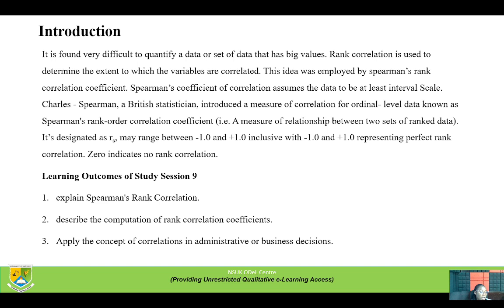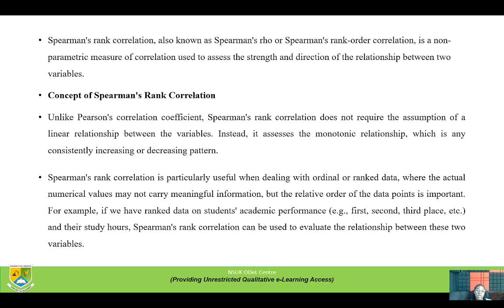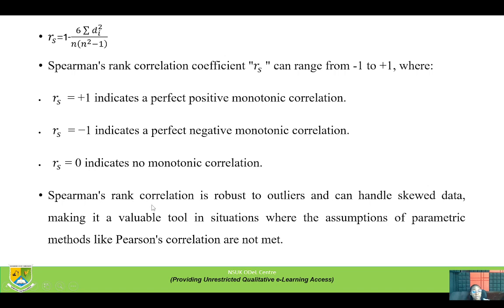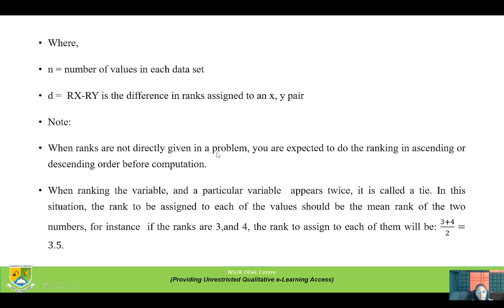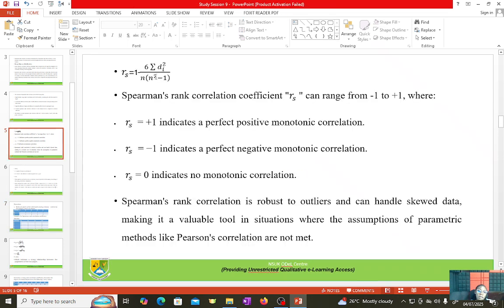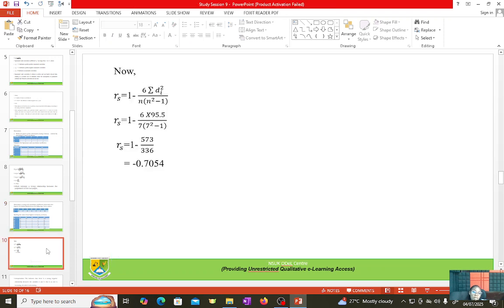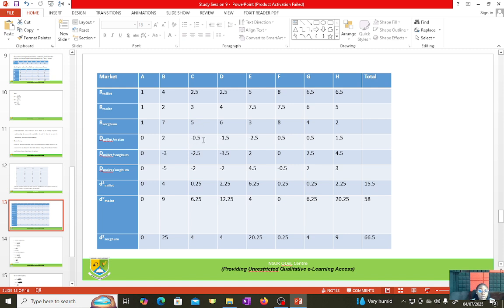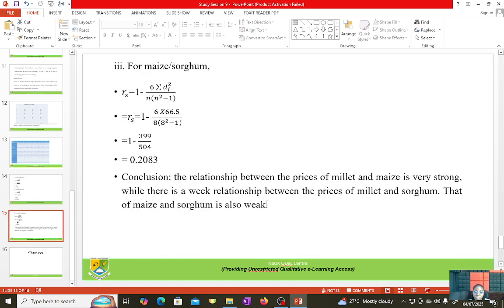PAD 221 STUDY 9 ODeL